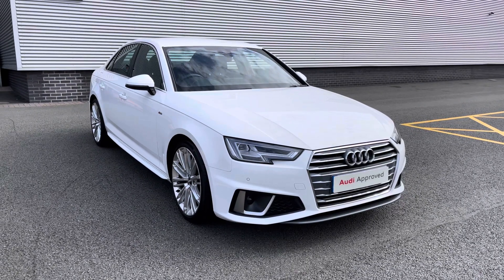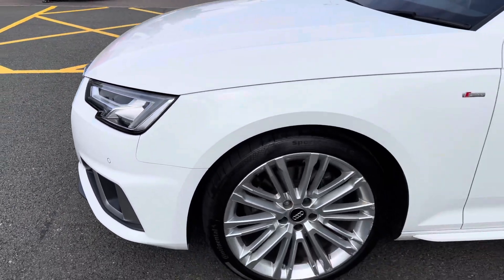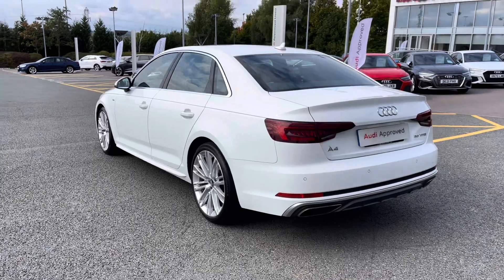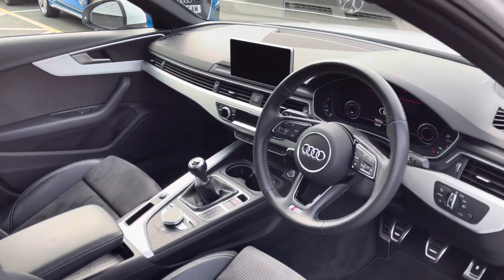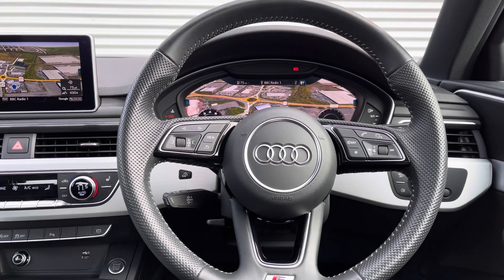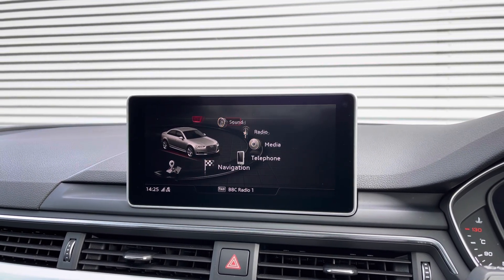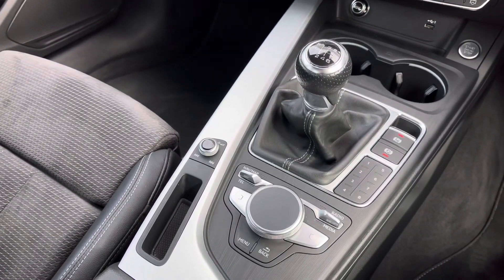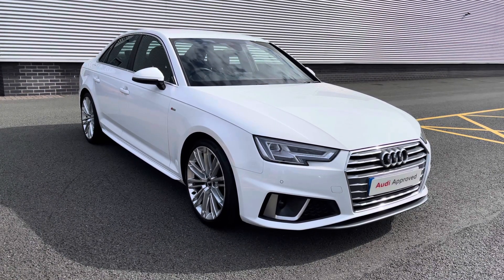2019 Audi A4 Saloon S line 35 TFSI 150 PS 6-speed | Stoke Audi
Check out this approved used Audi A4 Saloon S line 35 TFSI 150 PS 6-speed, currently for sale at Stoke Audi.

2019 Audi A4 Saloon S line 35 TFSI 150 PS 6-speed
DP19 YNL
19,327 miles
Petrol
Manual
Ibis White solid paint

Some of the main features include:
19" 10-V-Spoke design alloy wheels
LED headlights
Technology package
Sport suspension

0:00 - Beginning
0:10 - Exterior
1:10 - Rear Seats
1:45 - Boot Space
2:15 - Interior Styling Tour
2:55 - Interior Features and Controls
4:58 - Contact us